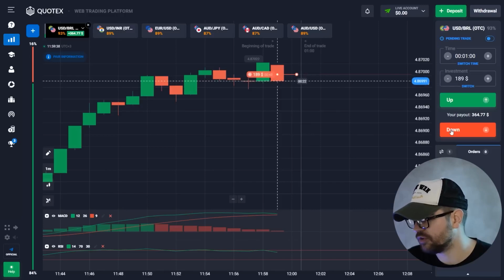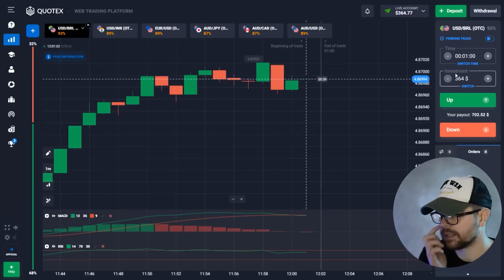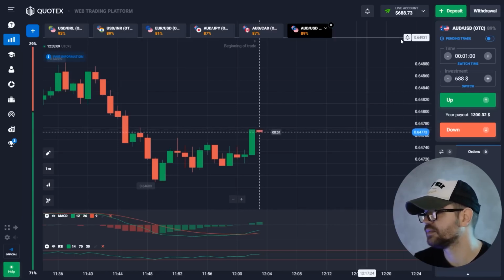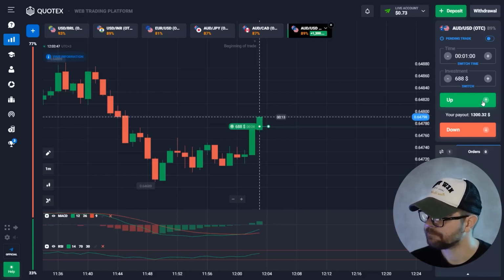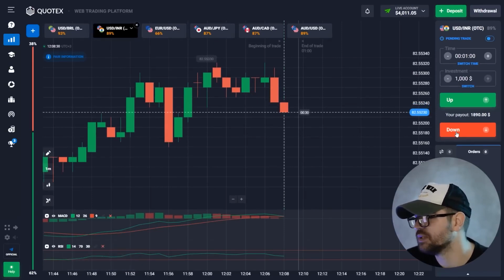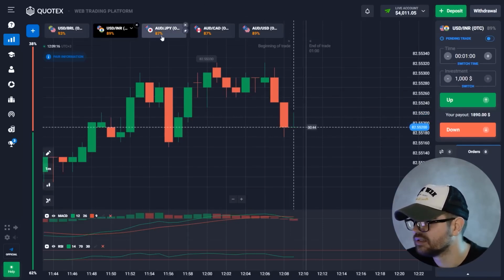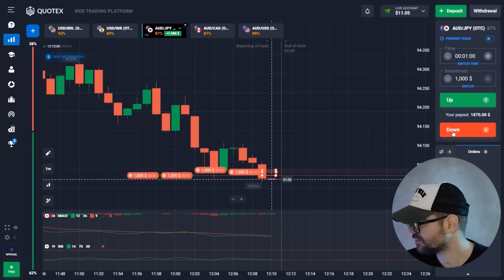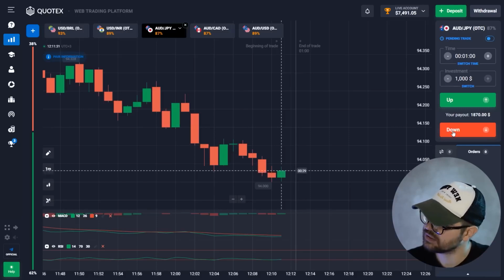🔥 TUTORIAL FOR PROFITABLE LIVE TRADING (+$20,000) _ Live Intraday Trading _ Quotex Live Trading